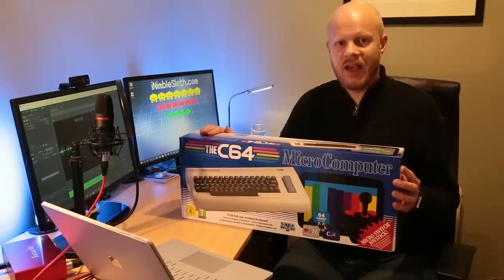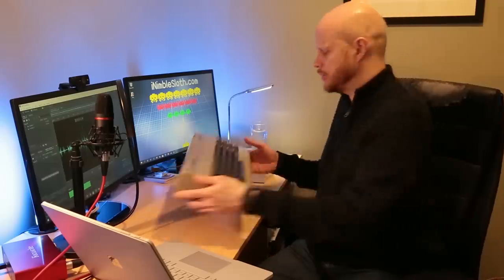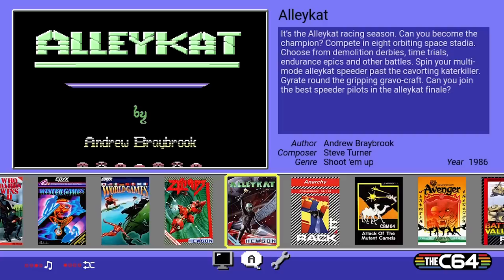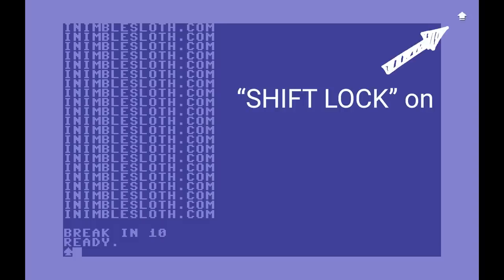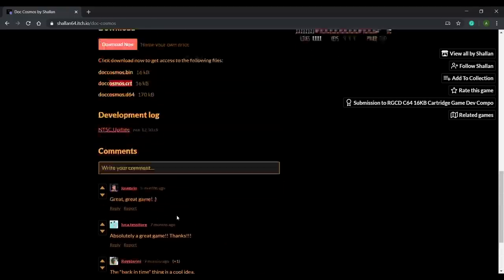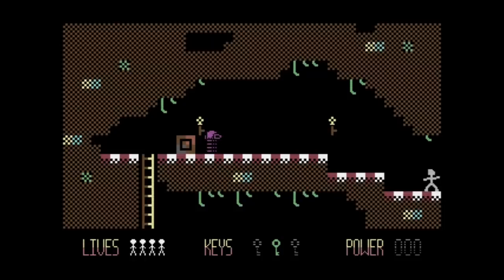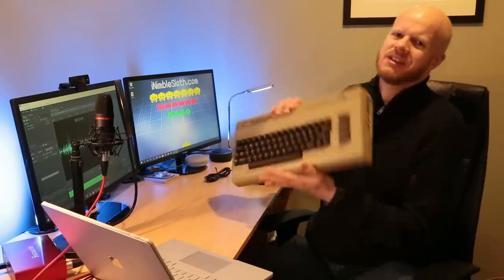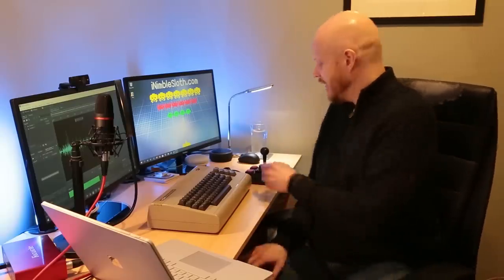Is "TheC64 Maxi" any good? - Full sized C64 Unboxing and Review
After waiting a long time for the release of "TheC64", I finally got my hands on one. But is TheC64 Maxi any good? Watch to find out. Check out the brand new Amiga 500 Mini

0:00 - Introduction
0:20 - Unboxing
0:55 - SHIFT LOCK Key
1:13 - First look around The C64
1:52 - Joystick unboxing
3:07 - First boot and setup
5:02 - SHIFT LOCK key follow-up
5:25 - Display Settings
6:10 - Adding additional games
9:46 - Conclusion